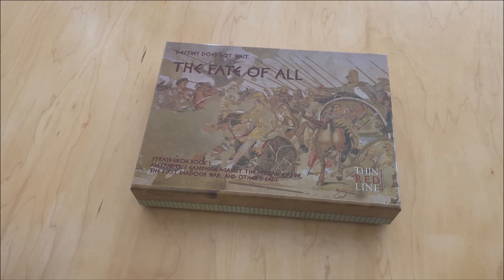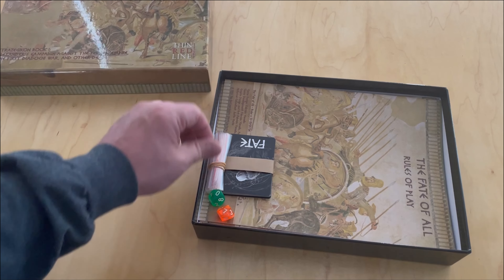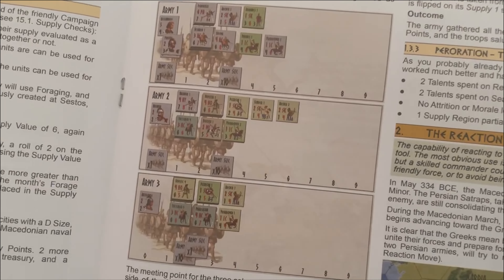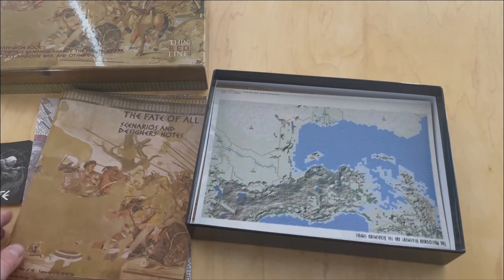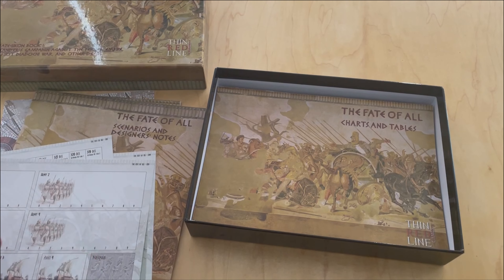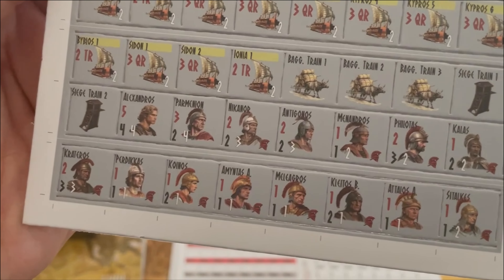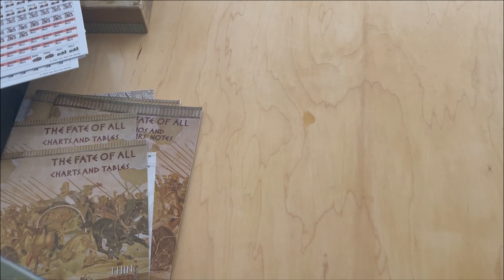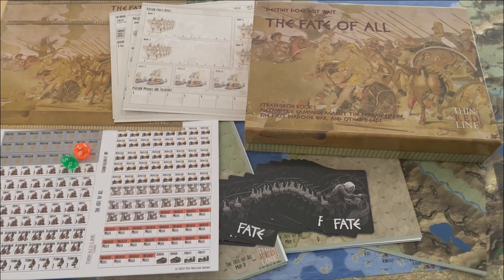Unboxing | The Fate Of All | Thin Red Line | The Players' Aid